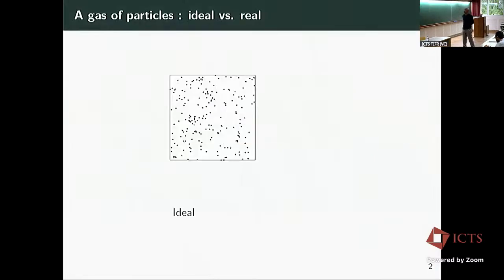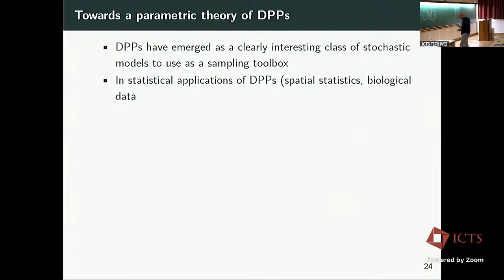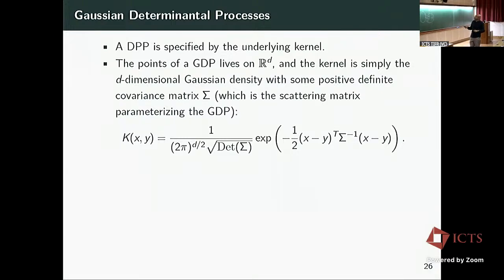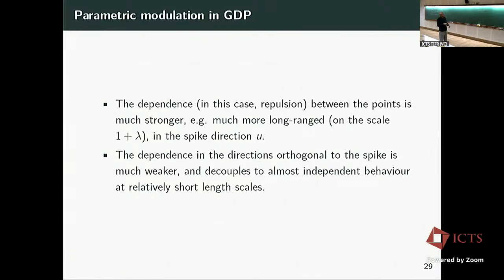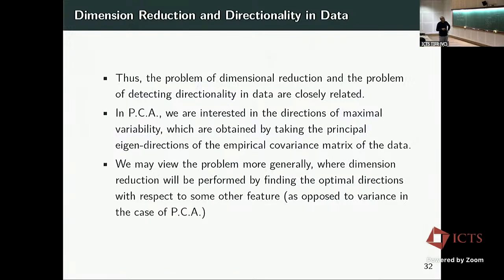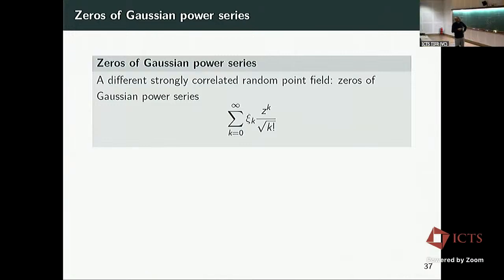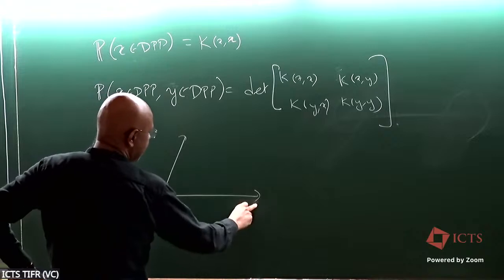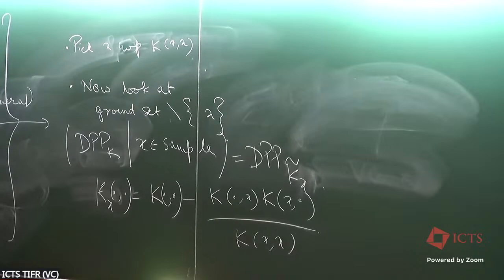Strongly Correlated Particle Systems: A Toolbox for Machine Intelligence (Lecture 2) by Subhro Ghosh